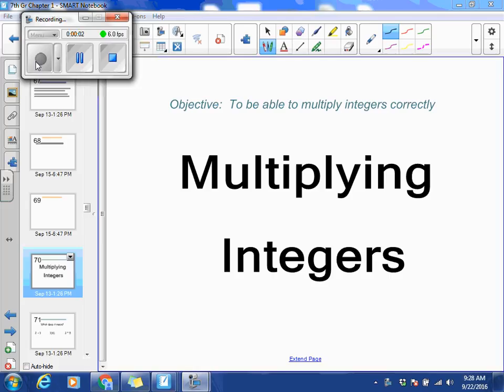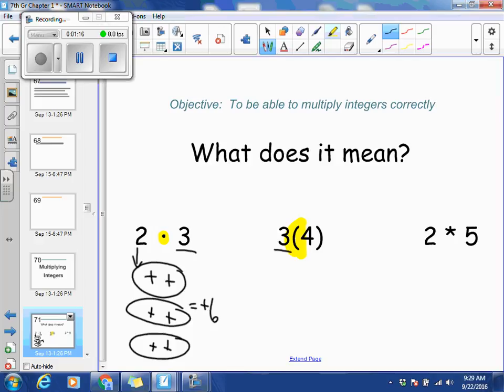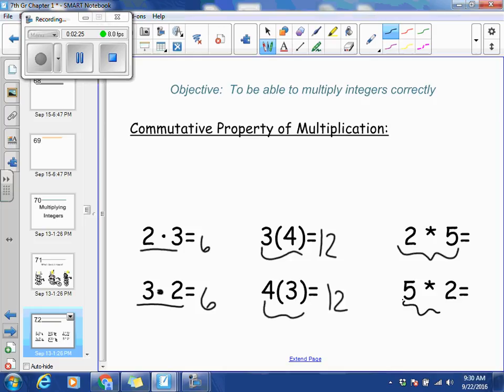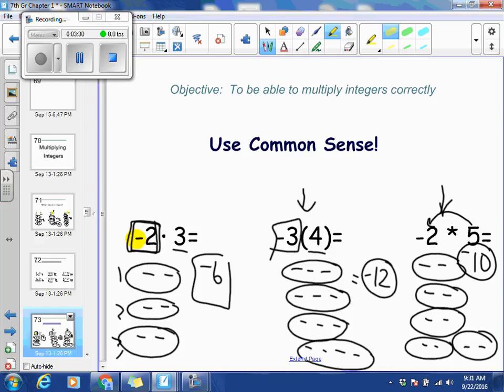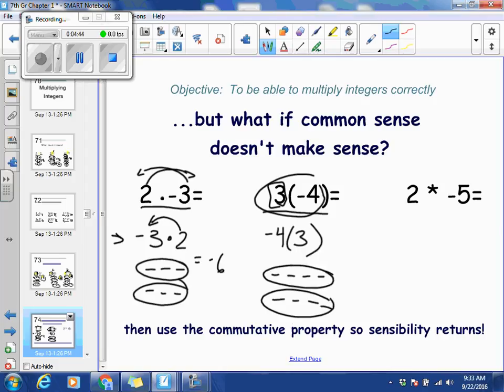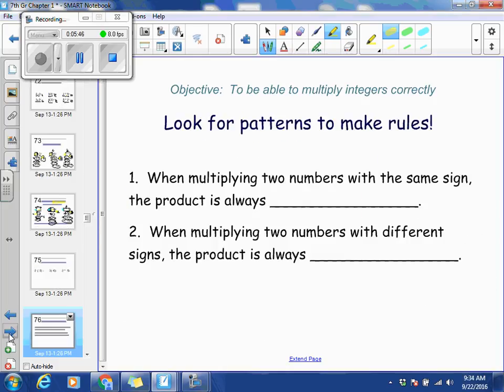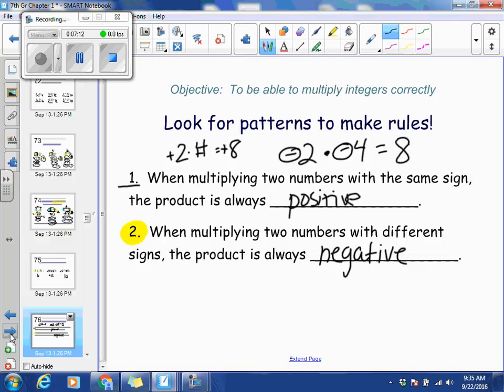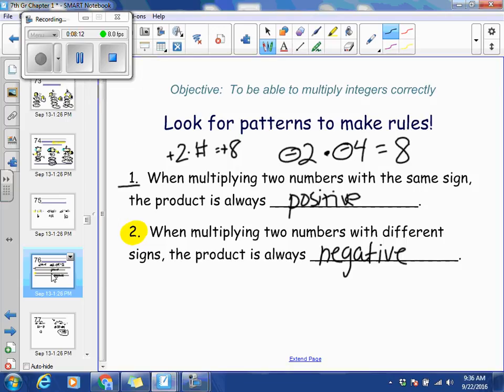7th Grade 1 4 2016